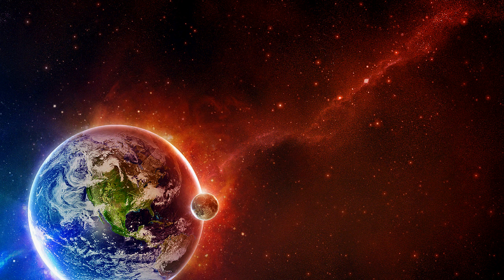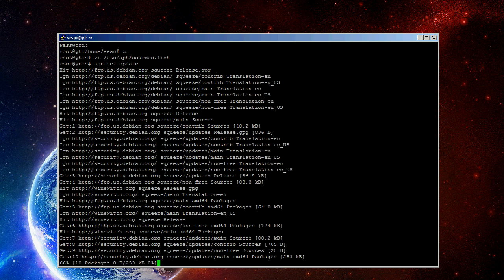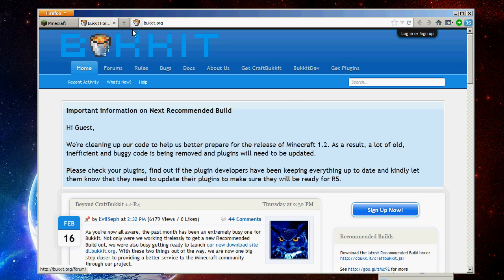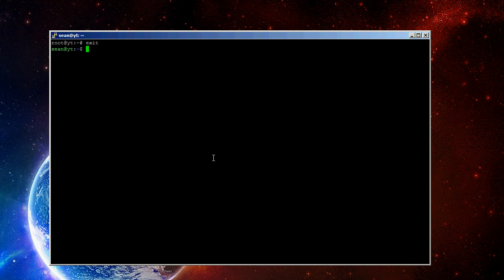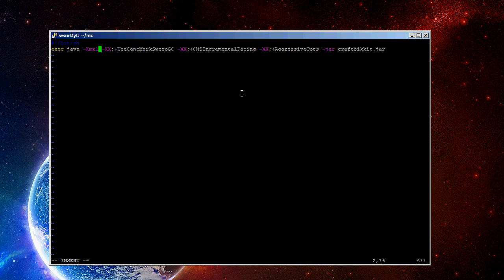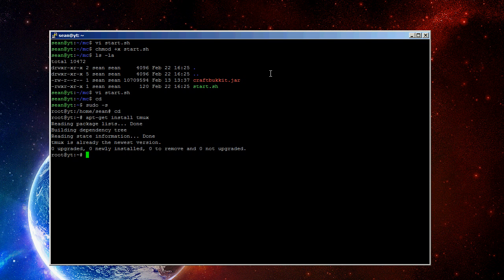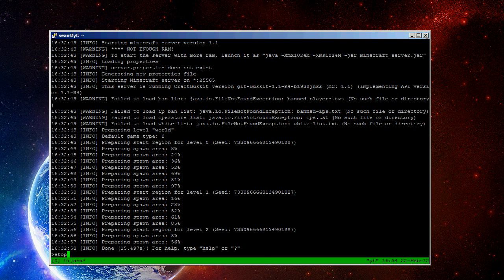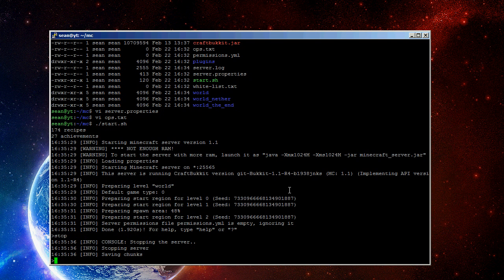Basic minecraft server setup on linux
A couple people requested this so here it is. I hope i didnt miss anything too important. (If i did plz comment)

Heres the command for the start script. The minecraft site says to use -Xms also but it's not needed.

exec java -Xmx4G -XX:+UseConcMarkSweepGC -XX:+CMSIncrementalPacing -XX:+AggressiveOpts -jar bukkit.jar